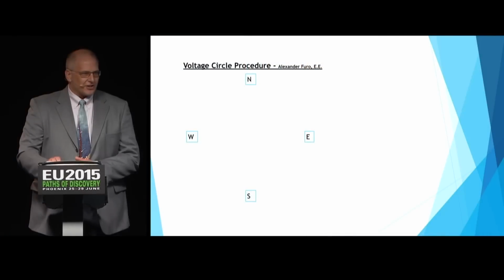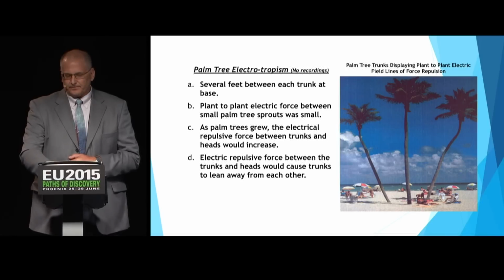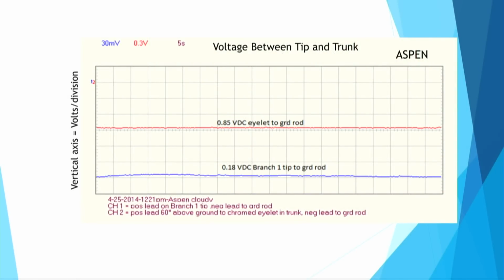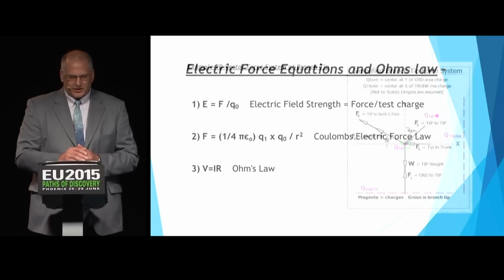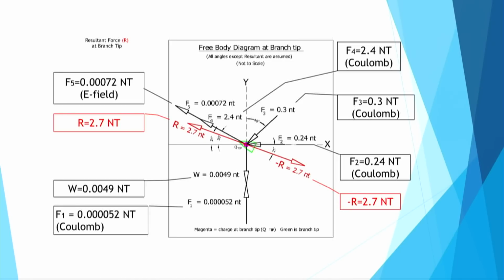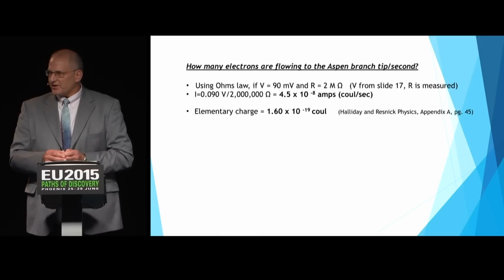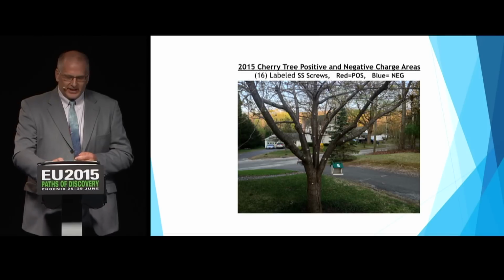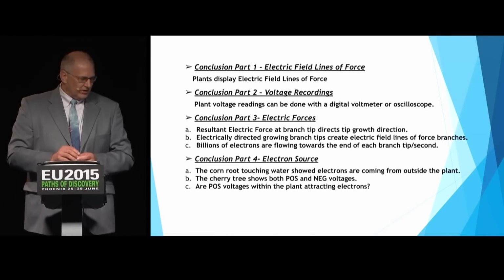Arthur Ramthun: Plant Electro-tropism | EU2015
Plant electro-tropism is a living organism's response to natural internal and external electrical forces. Electro-tropism is why branches and woody plants in close proximity grow away from each other.

Common plant directional tropisms are Chemotropism, Gravitropism, Hydro- tropism, Heliotropism, Phototropism, Thermotropism, and Thigmotropism—although none consider electric force vectors.

Voltage recordings done on a variety of trees and plants demonstrate large numbers of electrons continuously flowing towards branch tips, with or without leaves. Woody tree parts are a physical record of electrical flow, just like a Lichtenberg Figure is a physical record of electrical flow.

Arthur Ramthun, P.E., is a civil engineer who has taken it upon himself to explore, experiment and develop a new base of knowledge on Plant Electro-tropism. This is a re-release of his conference presentation at EU2015: Paths of Discovery.

Authur Ramthun
"Plant Electro-tropism"
Water Research Journal, Vol 8

Ideas and/or concepts presented on this channel do not necessarily express or represent the Electric Universe Model of Cosmology, The Thunderbolts Project, or T-Bolts Group Inc.

X  @tboltsproject